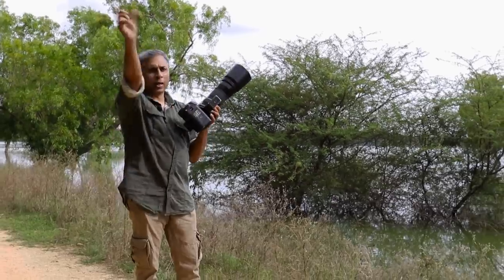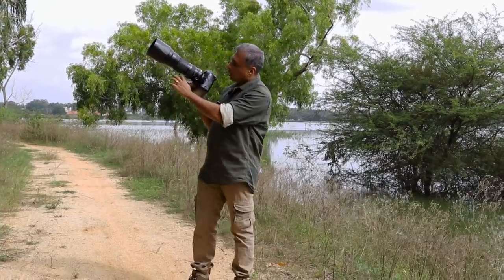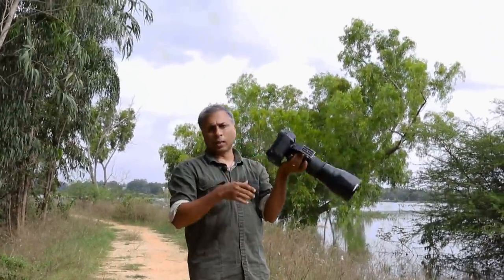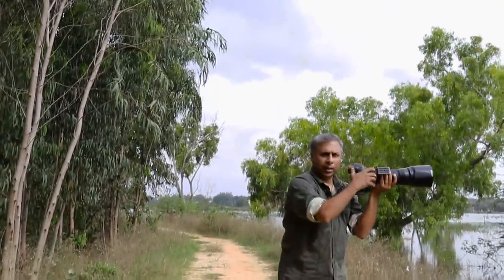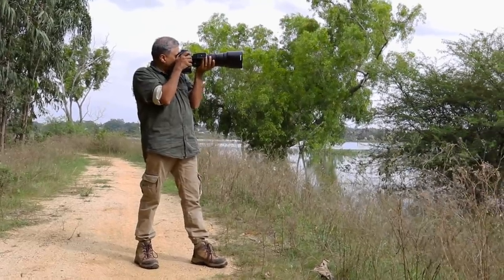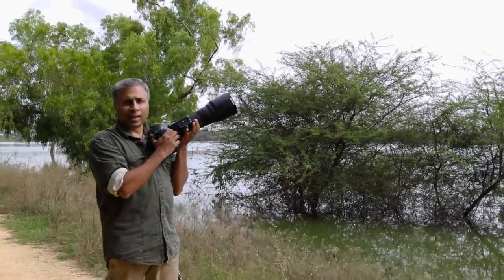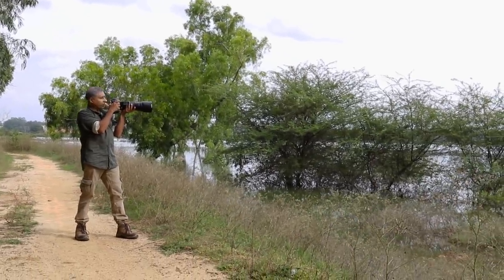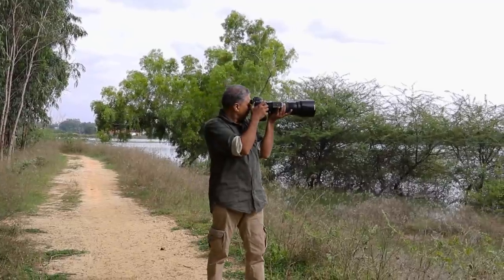Hand Held Shooting Technique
Look what one of my new subscribers had to say about my online courses:
Hello Sudhir Sir,
Mrudula here, one of your students from online course.
Just wanted to thank you for making this course online. Loved your teaching skills & the way you deliver everything in a proper systematic manner.
This is what I needed as an amateur in this field.
Thank you so much sir.
Thanks & Regards,
Mrudula Bhat